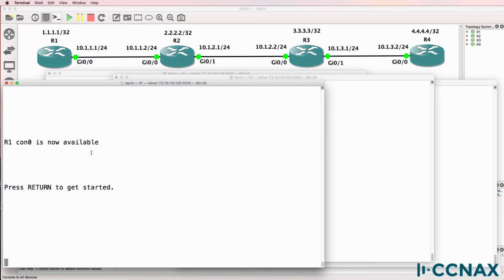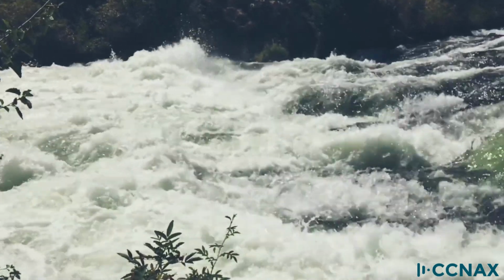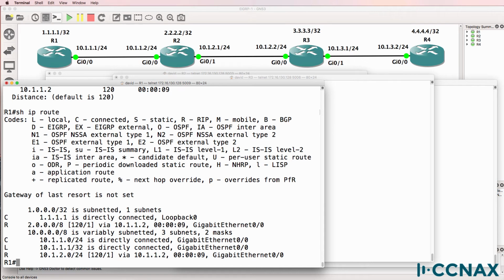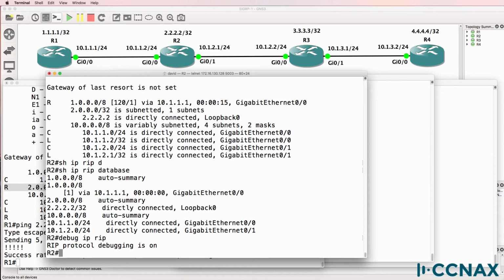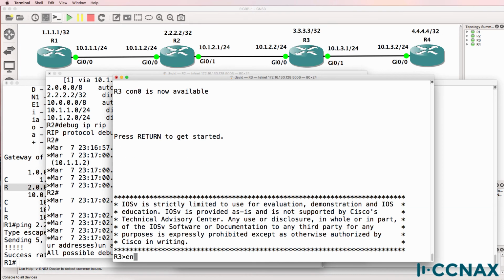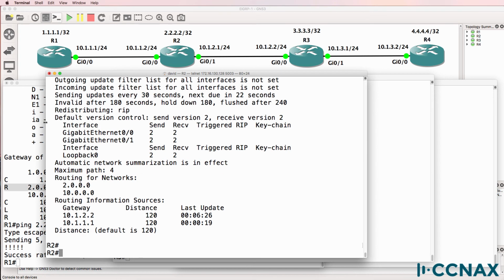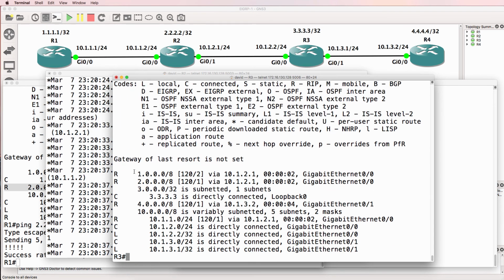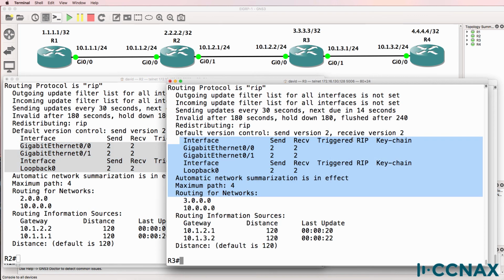CCNA #058 RIP Troubleshooting Scenario 2: Can you find the issue?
This is one of multiple Routing Information Protcol (RIP) troubleshooting scenarios.